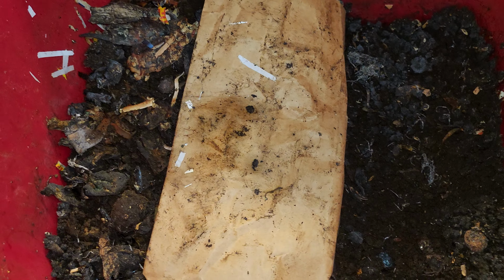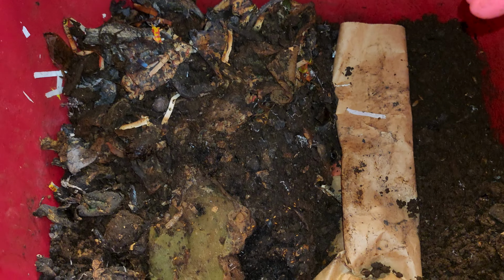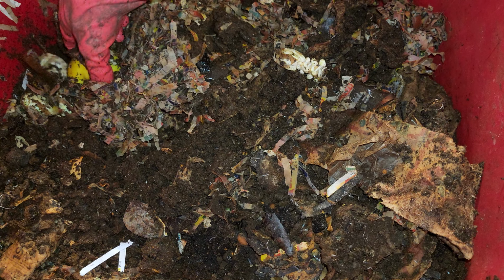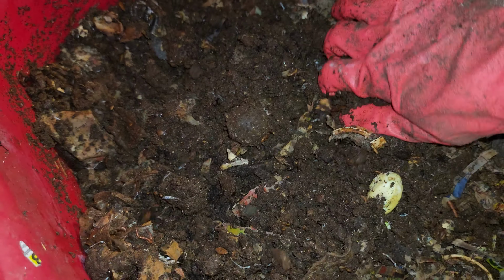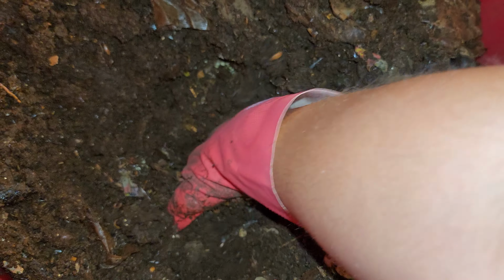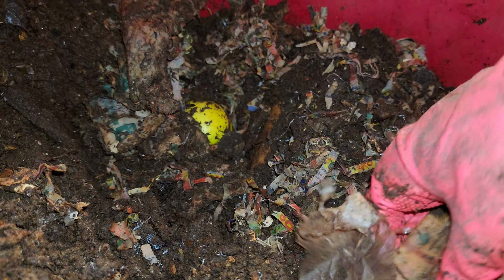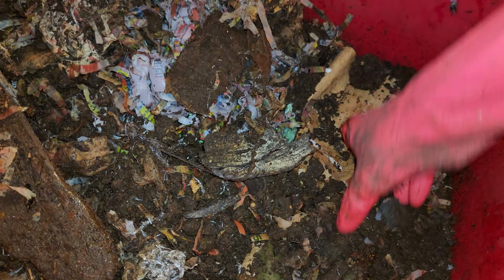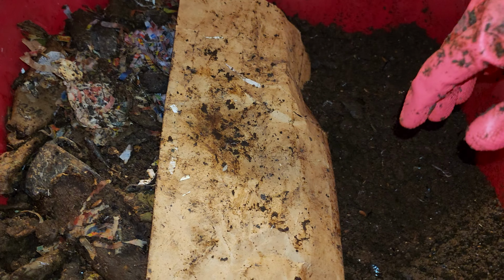Red Wiggler Bin Check-in & Feeding 13 Aug 2024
It's been 2 weeks since I last checked in on my worm farms. This is the second bin I fed on this day - 13 Aug 2024. The first one is uploaded titled European Nightcrawler Bin.

I'm really not sure how I feel about this check-in, but I'll definitely be back in a week, no more than 9 days.